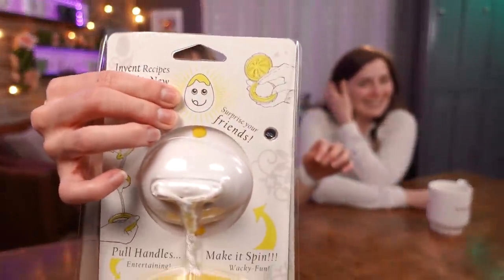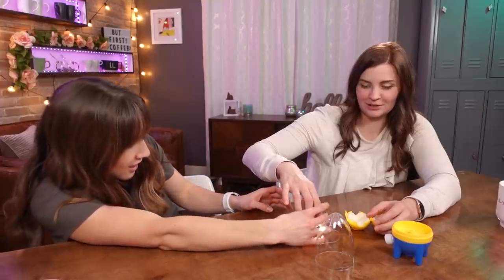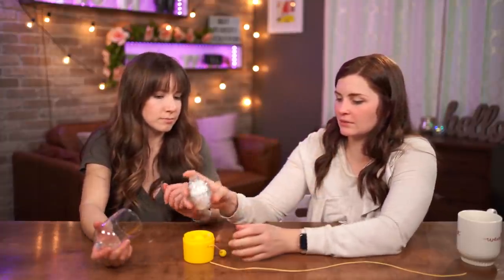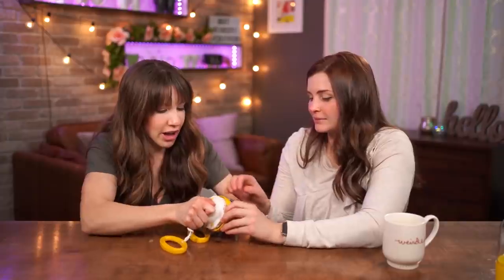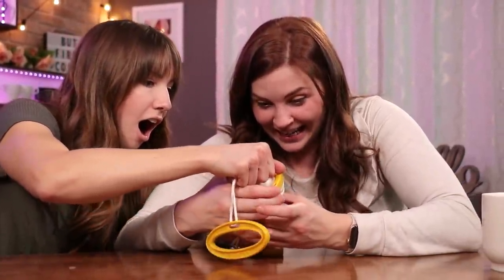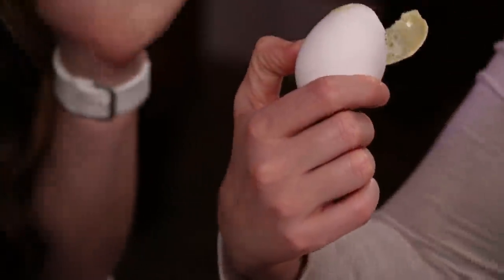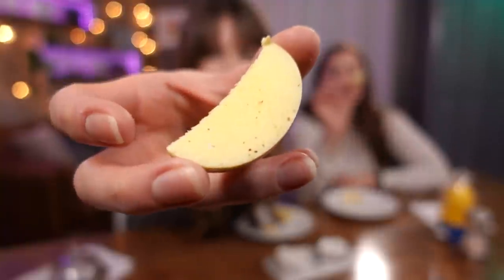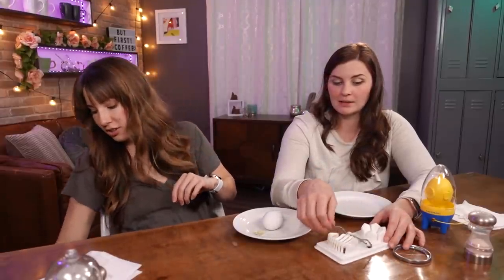Testing the WEIRDEST Kitchen Gadgets We Can Find - The GOLDEN Egg!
We tested the weirdest kitchen gadgets we could find and reviewed them! Today we test out 3 different weird and unique kitchen gadgets that claim to make a "golden" egg! We let you know which one is the best, and if it's actually worth it!

KITCHEN GADGETS TESTED //
The Rocket Egg Scrambler
The Knockoff Rocket
The Original Golden Goose Scrambled Egg Maker

SHOP EQUIPMENT //
Sony A7iii
24-105 lens

Our email can be found in the "About" section on our YouTube Channel Page. Please no cooked/baked goods.**
Ladies & Lattes
1123 N Fairfield Rd #1373